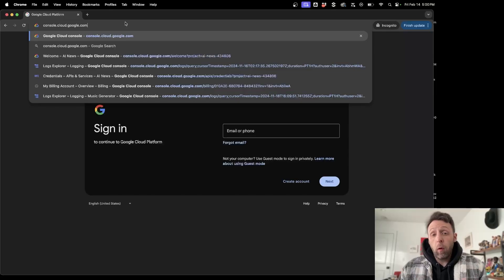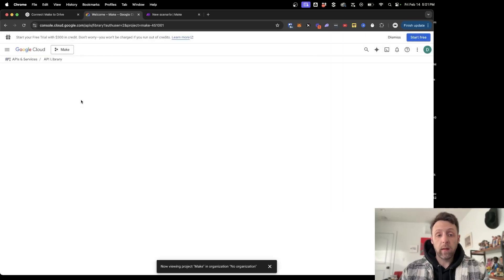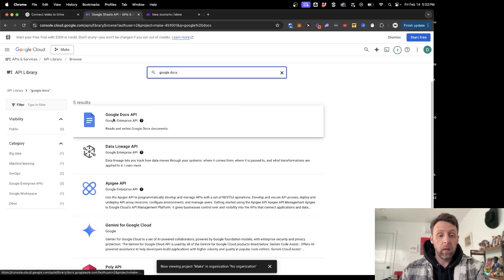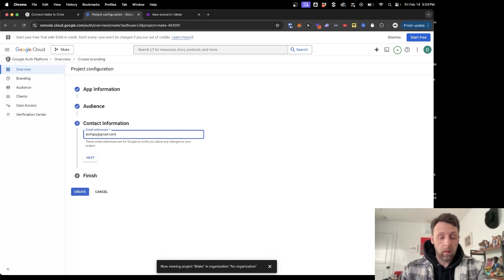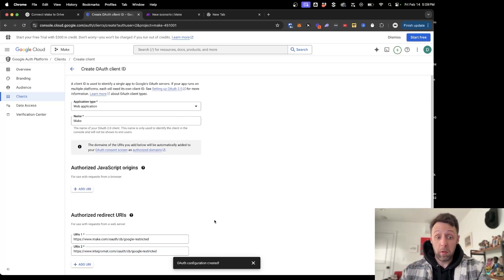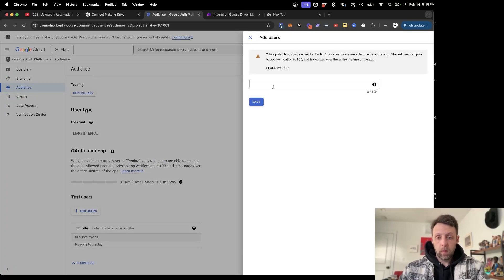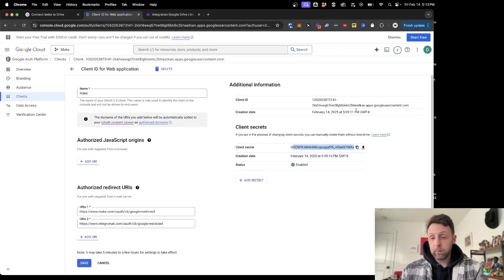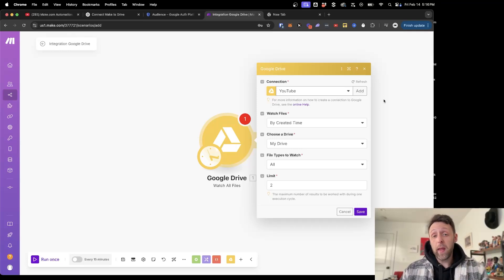How To Connect Make.com to Google Drive (FULL 2025 Step-by-Step Guide)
🔥 Learn how to connect Google Drive to Make.com with this step-by-step tutorial! Perfect for beginners looking to automate their workflow and integrate Google services for their ai agent or ai agency.

In this comprehensive guide, you'll discover:
✓ How to set up Google Cloud Console
✓ Enabling necessary Google APIs
✓ Creating OAuth credentials
✓ Configuring Make.com integration
✓ Setting up proper authentication

🔗 IMPORTANT: Google Redirect URIs (these can get cut off in the description, so make sure you're typing exactly what's in the video!!!)

Google Cloud Console
Google Drive API
Google Docs API

💡 PRO TIP: Enable all three APIs (Drive, Docs, and Sheets) at once to save time when building future automations.